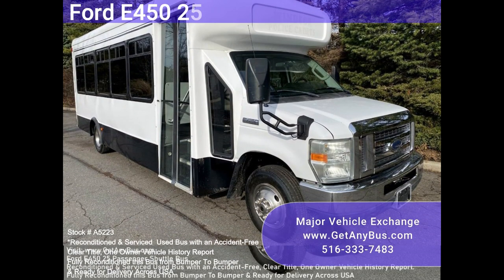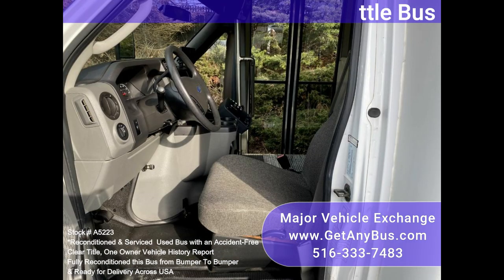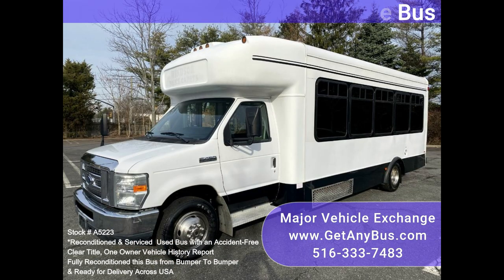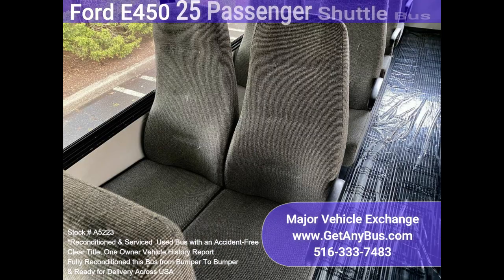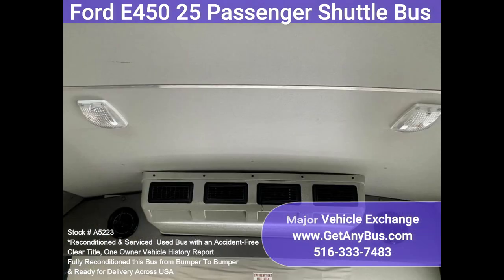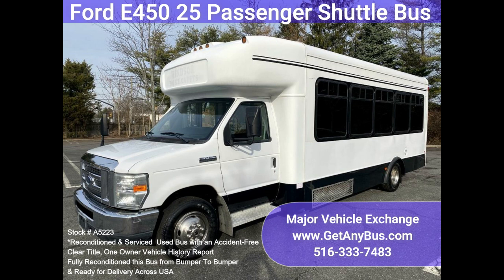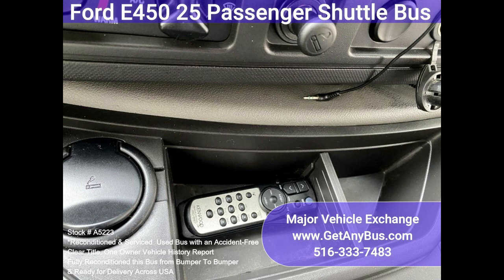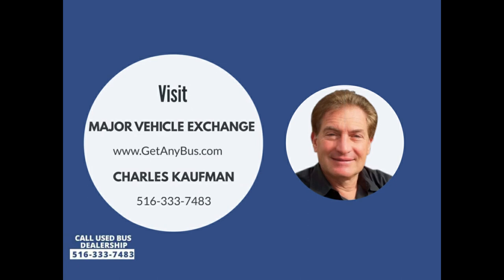Ford E450 25 Passenger Shuttle Bus For Sale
Fully Reconditioned Ford Startrans E-450 25 passenger, including the driver shuttle bus for sale with just 43k miles. It is equipped with a well-maintained 6.8L Ford V-10 engine and automatic transmission with overdrive. It delivers a smooth and reliable ride and will get your group to their destination in complete comfort thanks to dual A/C and heat and excellent condition high-back seating with armrests. We have fully reconditioned this bus and refinished the exterior to give it an excellent appearance. The bus was fully serviced and inspected as part of our reconditioning process. Any repairs were done as needed to make this bus fit for any use. One owner, accident-free, clean title vehicle history report.

All electrical and mechanical equipment is in proper working order, and the tires are very good to excellent, with approximately 75% tread remaining. Clean, comfortable, and perfect as an adult shuttle or activity and outing vehicle for church groups, casino runs, schools & universities, adult day care, senior centers, transit shuttle operators, teams, office and worker transport, and much more! Perfect shuttle bus for group travel or to start your transportation business.

It rides smoothly and handles well. This bus is well-equipped and ready to go. The large passenger cabin will allow for comfortable group travel. The motor is quiet and powerful, and the automatic transmission shifts smoothly. All other mechanical functions work properly. The high-capacity A/C (front and rear) blows strong and cool, while the heat works well for both front and rear. Easily converted for other business uses. This bus was quality built, as you can tell by the pictures. The interior is in good shape, having been cleaned regularly. This bus is roomy and spacious, guaranteed to provide passengers and drivers with a smooth and comfortable ride.

FEATURES & SPECIFICATIONS: Ford E-450 Super Duty Chassis - Startrans Bus Conversion - Ford 6.8L Gas Engine - 5 Speed Automatic With Overdrive - Electric Door - Reclining Cloth Drivers Seat w/Drivers Step - Coach Style Tinted T-Slider Windows - Tilt Wheel - Fast Idle System - Cruise Control - Overhead Luggage - High Back Seating w/Armrests - Stainless Steel Entrance Rails with Vanity Panels - Mor/Ryde Rubber Rear Suspension - Rear Window - Enhanced Interior Lighting - High Capacity Front & Rear Air Conditioning -  Heated Power Mirrors - Stainless Steel Wheel Covers - Rear A/C and Heater - Mud Flaps - AM/FM/CD XM Audio System with Speakers Front & Rear - Backup Camera - EchoVision Rear Backup System - DOT Equipment Throughout.

We hope you are our next satisfied buyer!